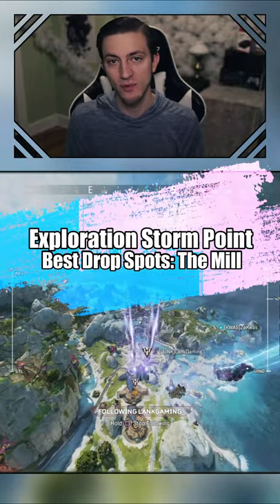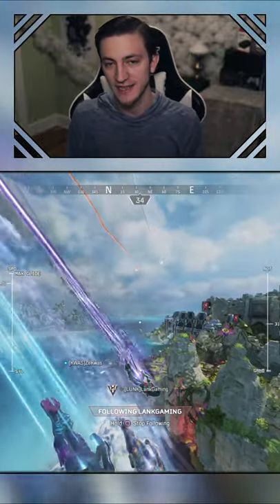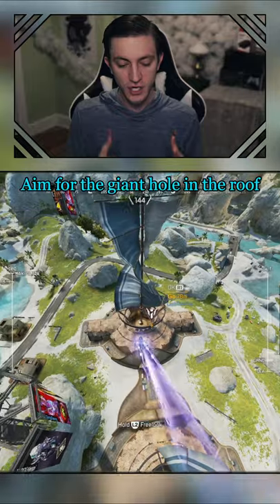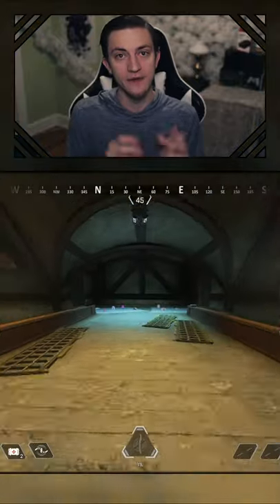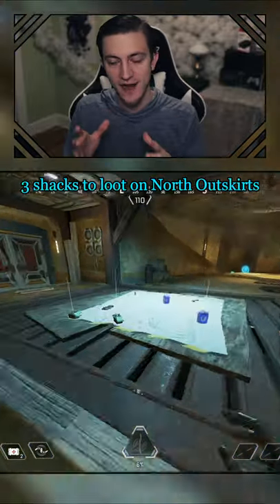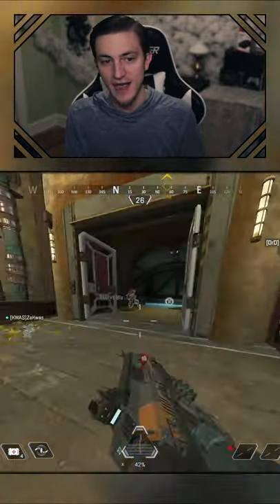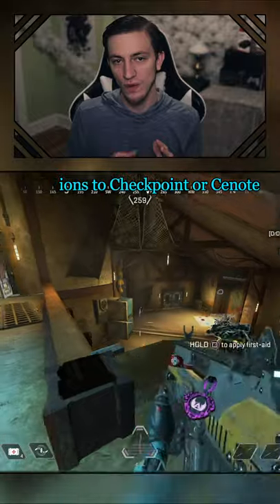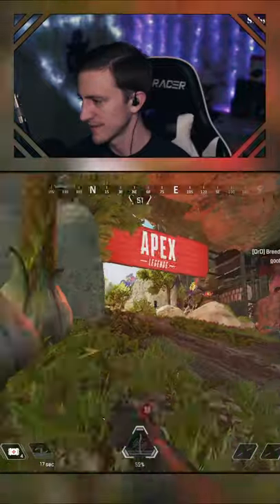Exploration Storm Point: Best Mill Drop Spots in Apex Legends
On this rendition of exploration storm point, we are looking at the best drop spots at The Mill. This area is usually semi contested and offers decent loot potential along with great rotations to the rest of the map.

131 Views - Mar 14, 2024